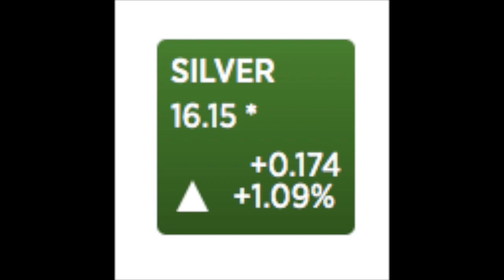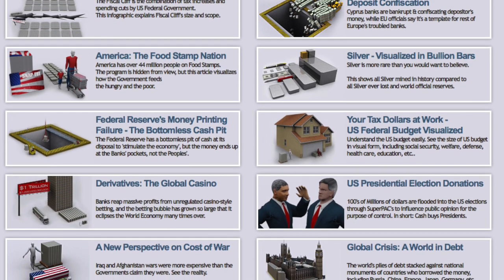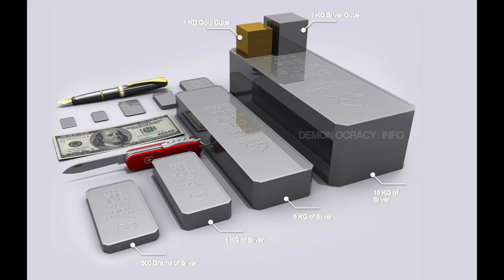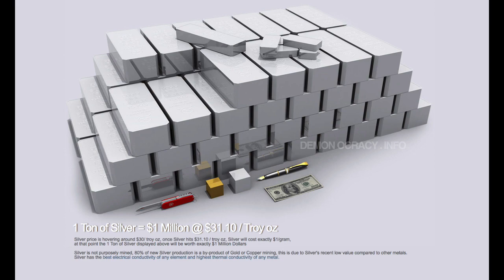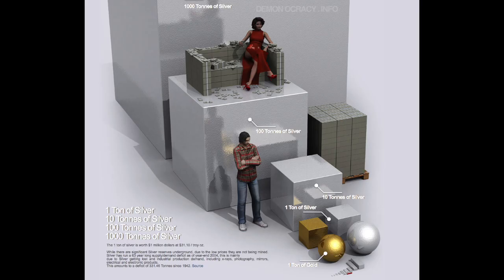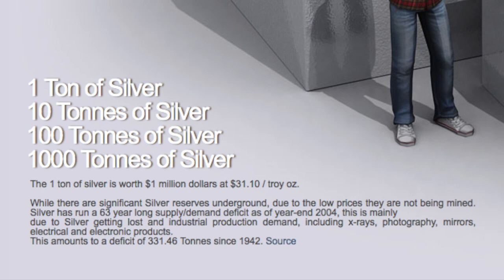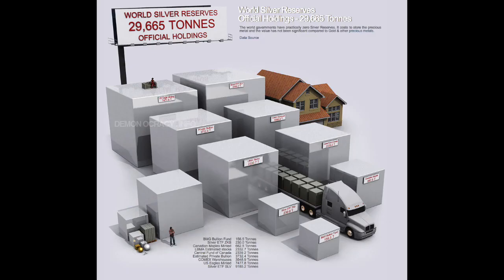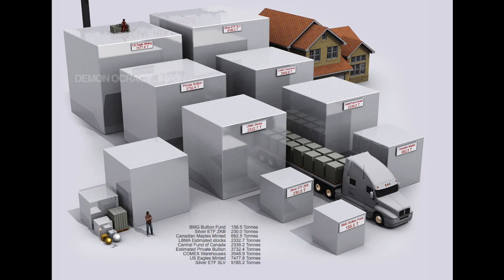All the Silver On Earth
Welcome to the Junius Maltby Channel.  Let's talk about silver today. Junius Maltby Channel .999 Silver Coin Now Available